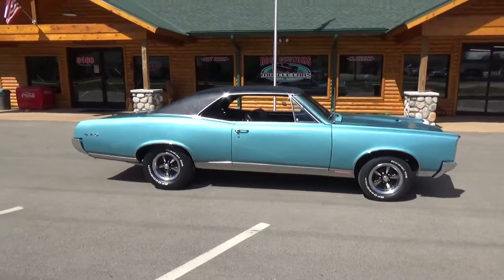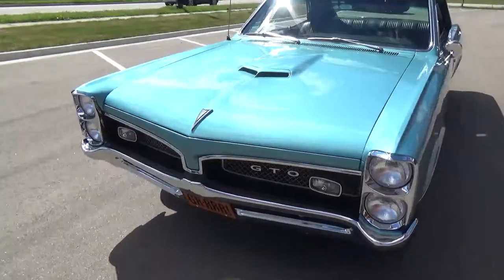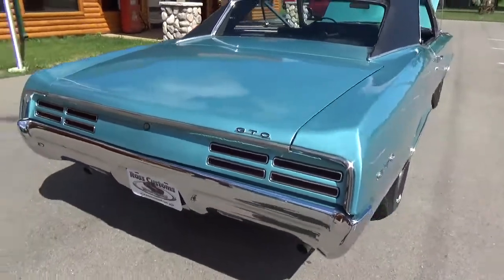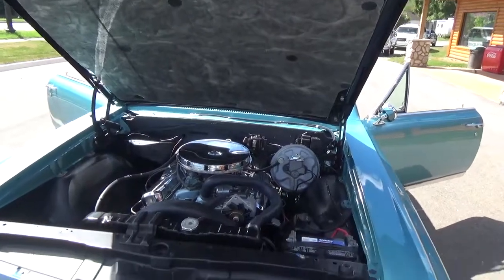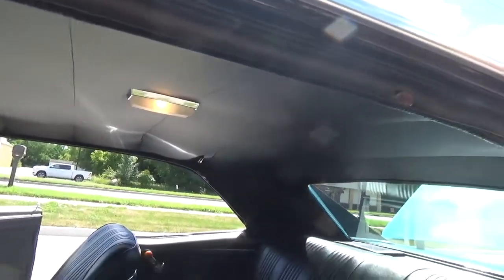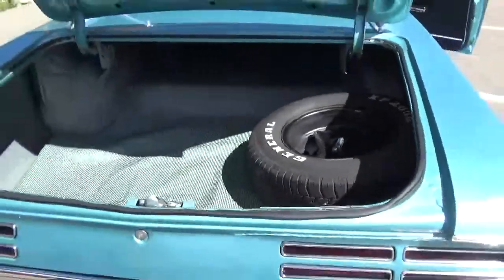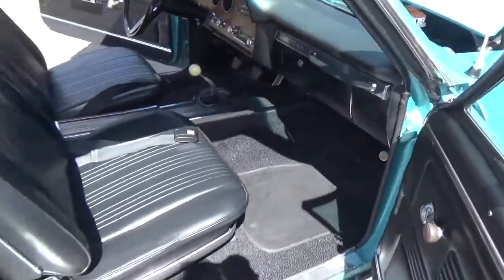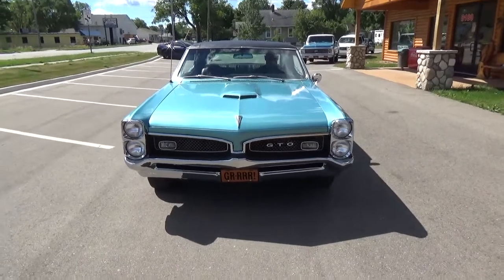RossCustomsMI.com - SOLD SOLD - 1967 Pontiac GTO - 4 speed - 242 VIN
This is a #'s match 67 GTO, 242 VIN, 4 speed, done in it’s factory original "Code K" Gulf Turquoise Poly, basecoat clearcoat, sanded and wheeled smooth, at time of restoration had new vinyl top, new windshield; all other glass is original soft-ray in very good condition, new weather stripping and window felts, original front and rear window stainless in good condition, new door handles, new remote side view mirror, new emblems, original grill; wire mesh in very good condition, plastic grill surrounds have a couple cracks, re-chromed front bumper, new headlight bezels, original wheel well moldings in excellent condition, new lower rocker moldings, re-chromed rear bumper.

Factory black bucket seat console interior, original dash in very good condition, original dash pad  - no cracks, factory gauge package with tach, original deluxe steering wheel, new headliner and sun visors, new sail panels, new front and rear door panels, new armrest, original rear seat in excellent condition, front seats have been reupholstered; as well as foam, factory front and rear seat belts, original 4 speed center console in very good condition, new carpet and floor mats, new sill plates.

Under the hood we have the original YS 400, 335 horse; which has been rebuilt,  slightly larger cam, factory 4 barrel intake, quadrajet 4 barrel carb, chrome valve covers and breather, power steering, nicely updated with power front disc brakes, this strong running 400 is backed up with a Muncie M21 4 speed, factory exhaust manifold into 2 1/2 inch dual exhaust out the back, factory 10 bolt posit with 342 gear, also updated with rear sway bar, new fuel tank and sending unit.

Rides on a set of factory Rallye II's 15x7 all around with BF Goodrich TA Radials

Factory jack and spare

This "Cool" GTO is ready to cruise and enjoy.